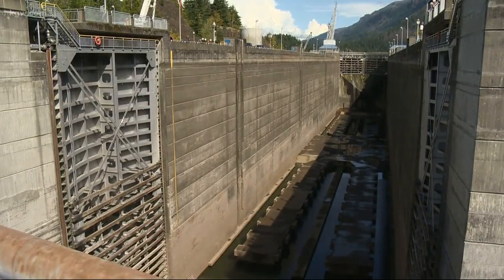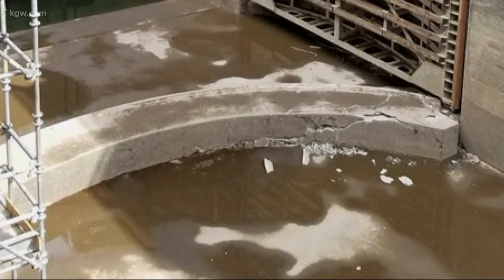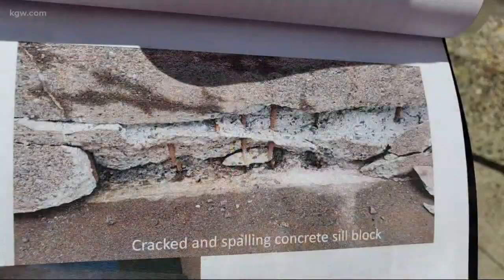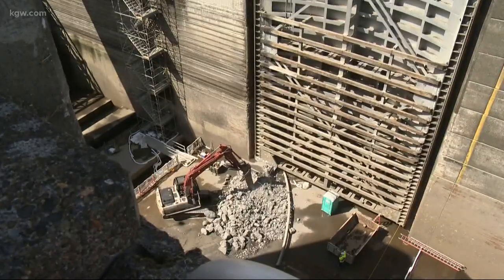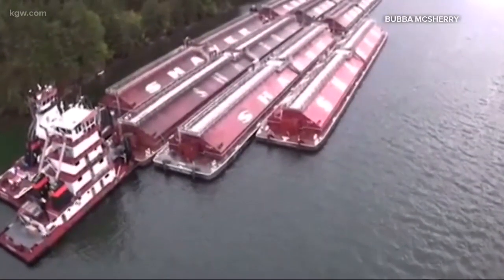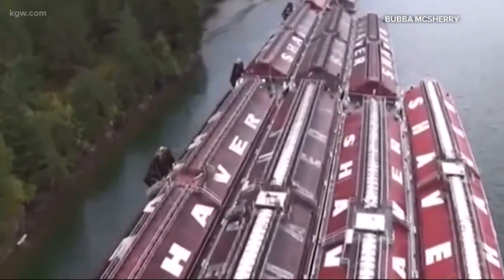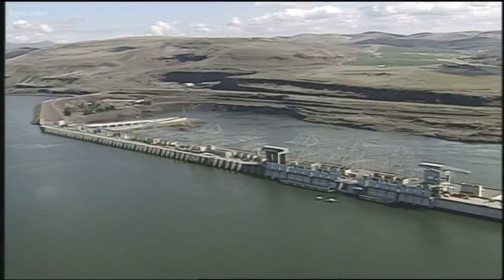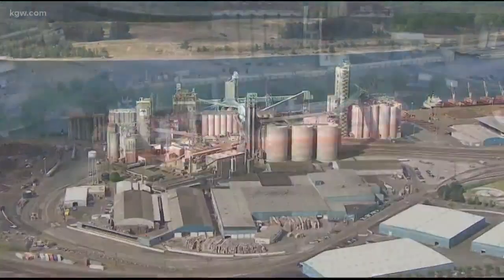Broken lock stopped Columbia River traffic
A critical navigation lock at the Bonneville Dam on the Columbia River has been shut down because of cracked concrete.